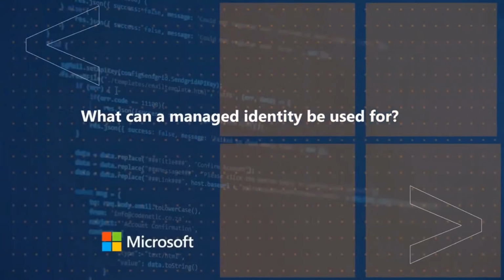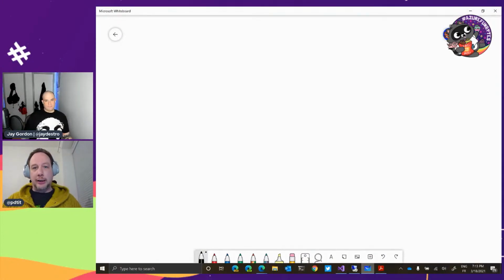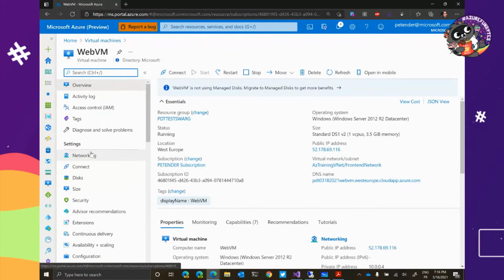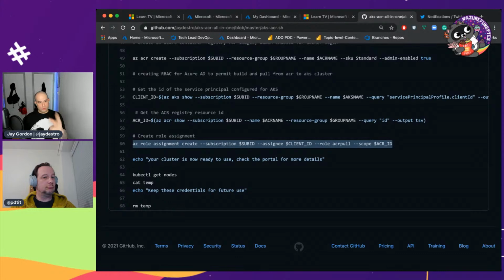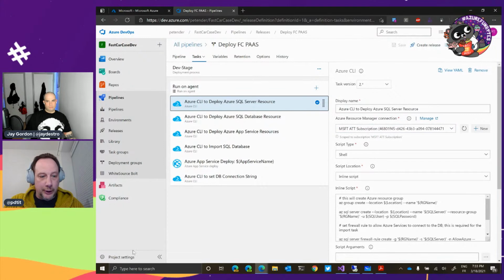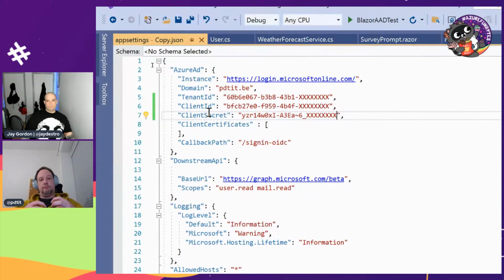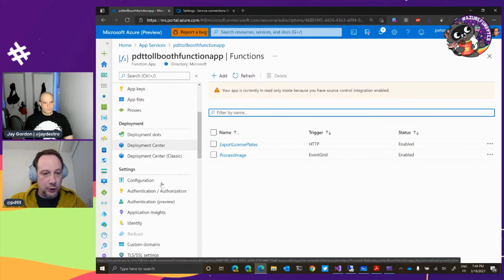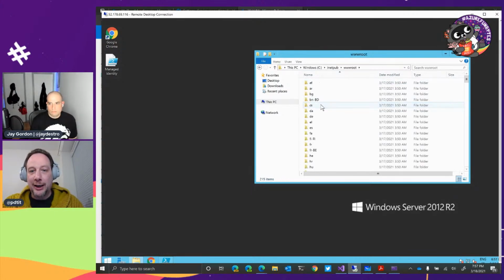AzureFunBytes Episode 35 - Azure Identity and Service Principals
AzureFunBytes is a weekly opportunity to learn more about the fundamentals and foundations that make up Azure. It's a chance for me to understand more about what people across the Azure organization do and how they do it. Every week we get together at 11AM Pacific on Microsoft LearnTV and learn more about Azure.

AzureFunBytes animation

This week Microsoft Technical Trainer Peter de Tender joins me for a conversation about Azure Identity and Service Principals. Peter recently wrote a blog post on the Azure DevOps blog that really made me think it was time to dig into managed identity and access management a bit more.

The Azure Documentation defines an Azure service principal as an identity created for use with applications, hosted services, and automated tools to access Azure resources. This access is restricted by the roles assigned to the service principal, giving you control over which resources can be accessed and at which level. For security reasons, it's always recommended to use service principals with automated tools rather than allowing them to log in with a user identity.

How is it related to Azure Active Directory? How exactly are we limiting access to our deployment environments? How can we do deploy to our Kubernetes Service from our Azure Container Registry without having to always specify our credentials? What are Azure managed Identities? These are some tough questions I am hoping to get some answers to on this week's AzureFunBytes. We'll take questions, listen to your comments, and take part in another educational session about Azure.

Peter will help me answer all these questions and more! I can't wait to find out how to configure everything for our automation to keep our DevOps process secure!

Useful Links:

What is Azure Active Directory?